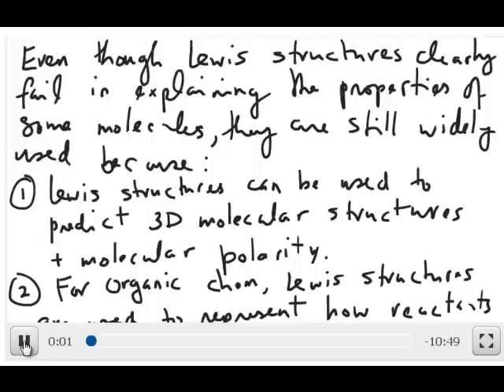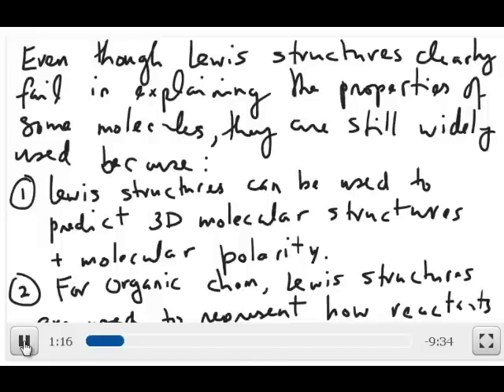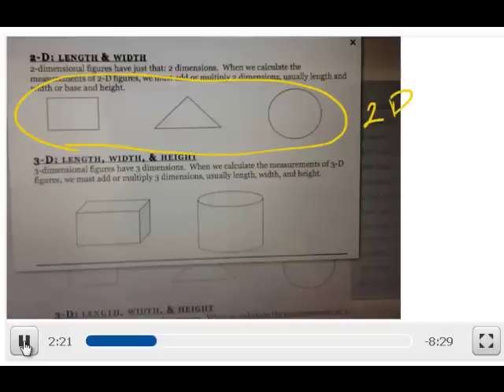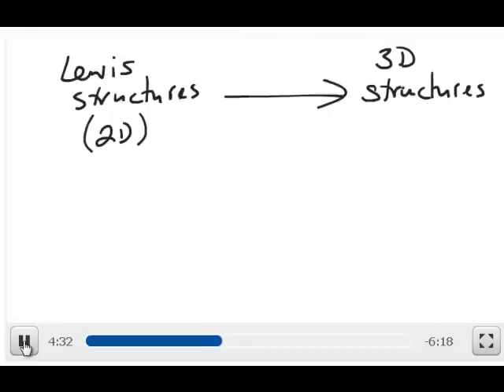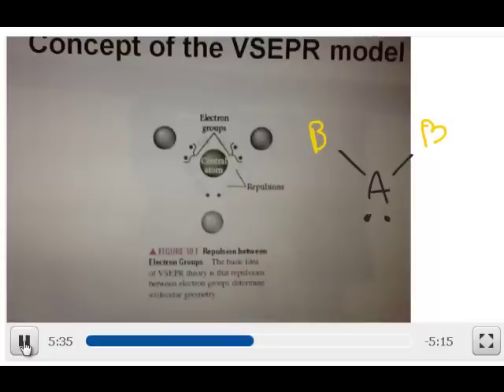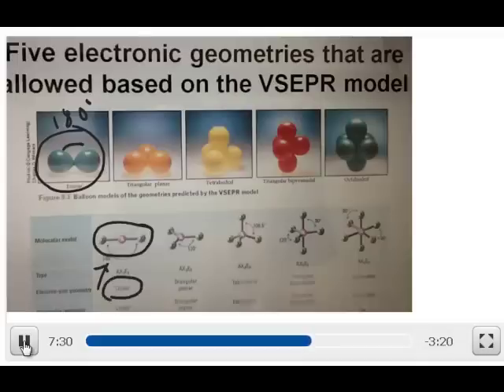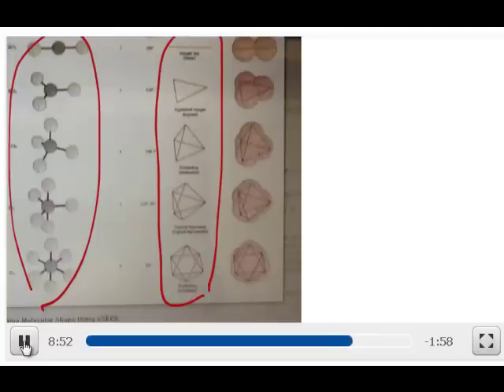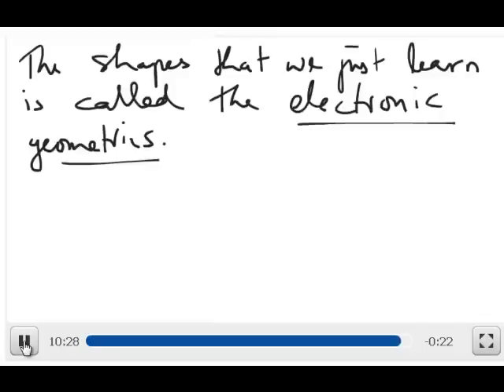VSEPR theory Part 1 (Electronic Geometries)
VSEPR theory is used to convert two-dimensional Lewis structures to three-dimensional structures. This video describes the electron geometries obtained from VSEPR theory.